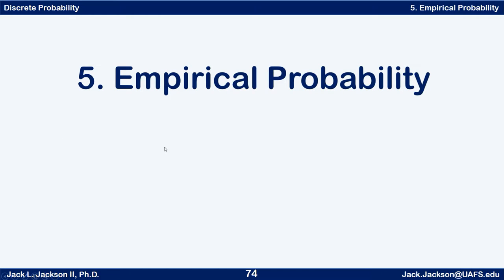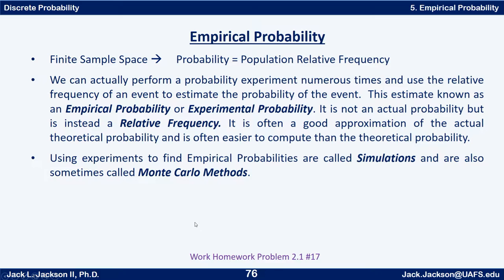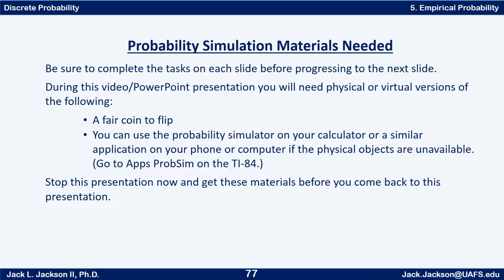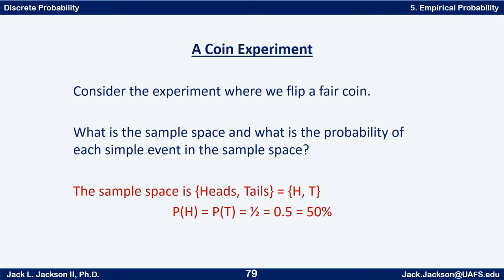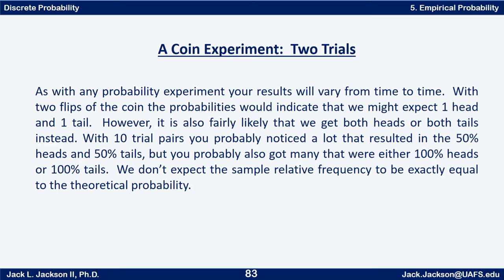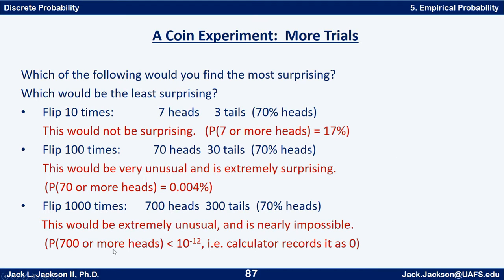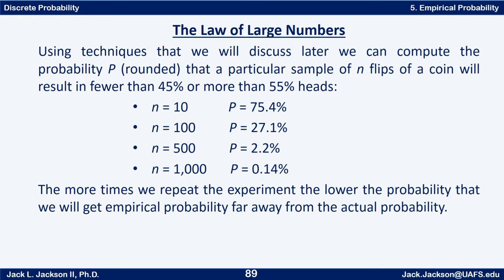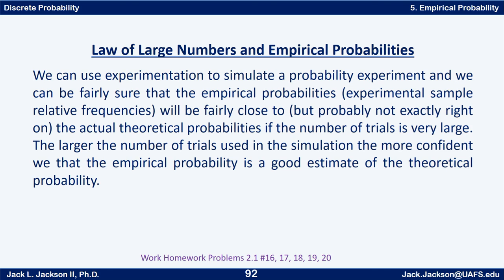Statistics 2.5 Empirical Probability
We introduce the concept of Empirical Probability and Simulations.